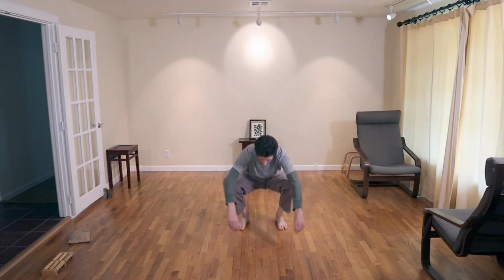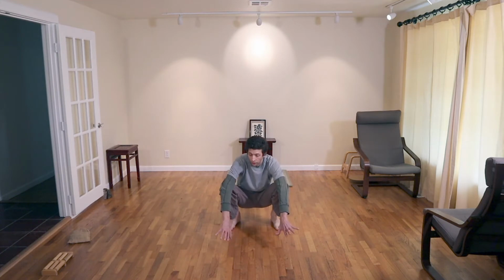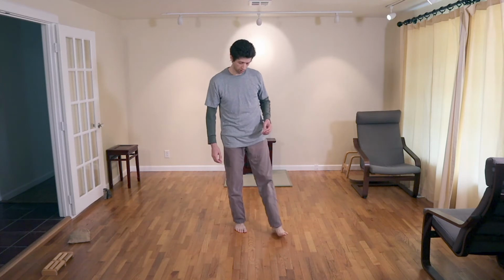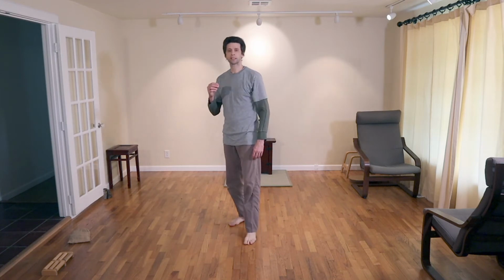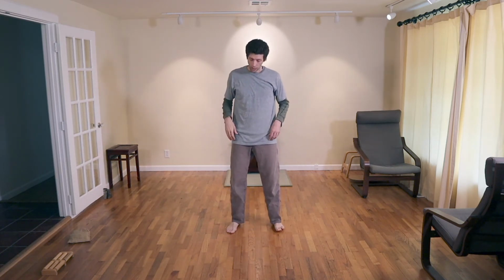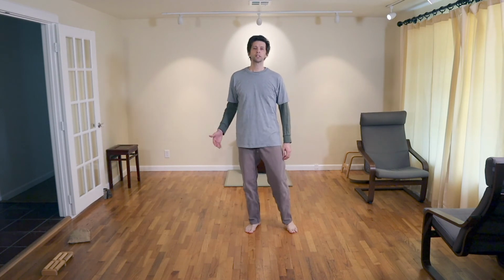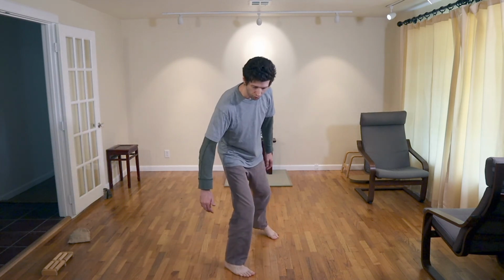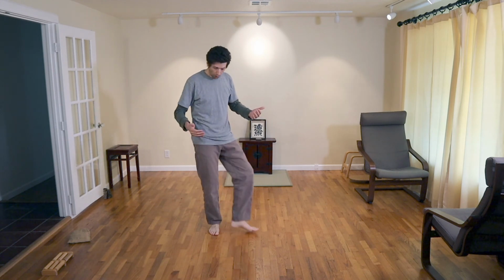(25) Movement Lv1 / Squats / Instruction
Access the free complete course, including written materials This Mind-Body Practice series is for anyone involved in movement in general, including martial arts, yoga, or dance, as well meditation and self inquiry. Matthew Lowes is an author and teacher with over 30 years of experience in martial arts and spiritual practice.